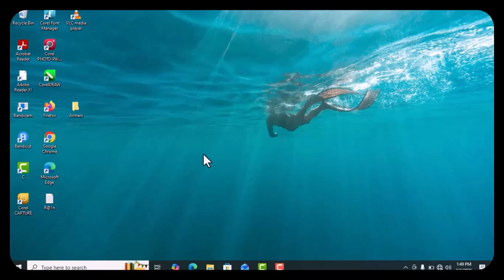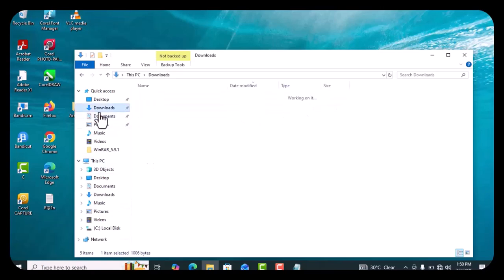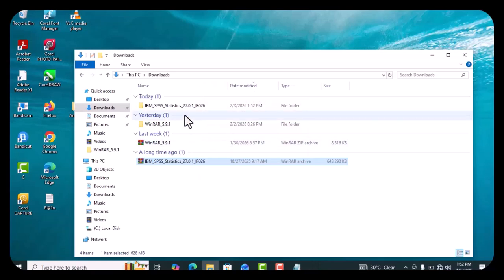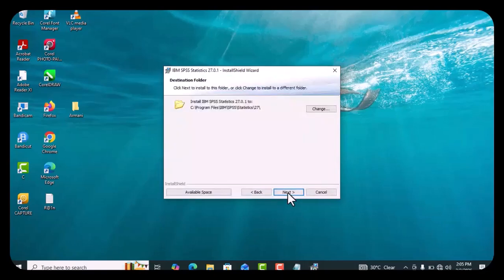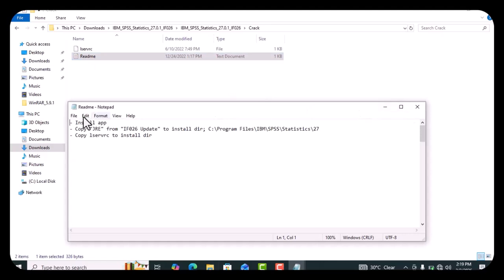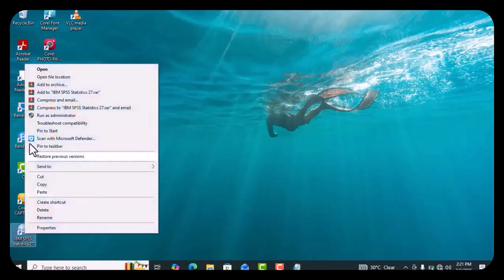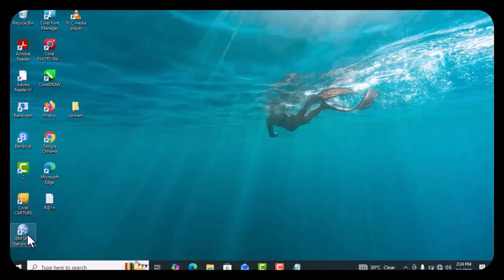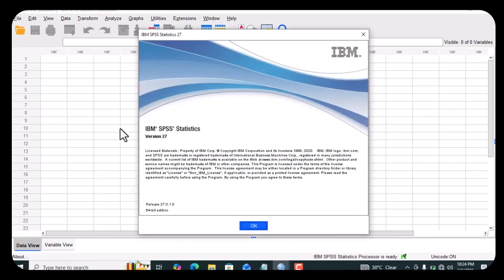LATEST IBM_SPSS 27.0 INSTALLATION GUIDE || SPSS VIDEO GUIDE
VIDEO GUIDE ON HOW TO INSTALL IBM_SPSS 27.0 (Latest Version)

To Download IBM_SPSS 27.0👉: You can MAIL our Mailsupport for the Software FILE, quickinstsoftinstallation@gmail. com

‎🎓This video provides a detailed, step-by-step guide on how to download and install SPSS (Statistical Package for the Social Sciences). The tutorial is suitable for beginners, students, and professionals who want to install SPSS correctly without errors.
‎🤌In addition, the video explains the meaning of SPSS, its key features, and practical uses, including:
‎* Statistical data analysis and interpretation
‎* Data management and transformation
‎* Generating charts, graphs, and tables
‎* Research, academic, and business data analysis
‎* Survey and social science research applications
‎🔥This video is perfect for students, researchers, and beginners who want to understand SPSS software, how it works, and how it can be used for data analysis.
‎🏆And also drop your comment in the chat